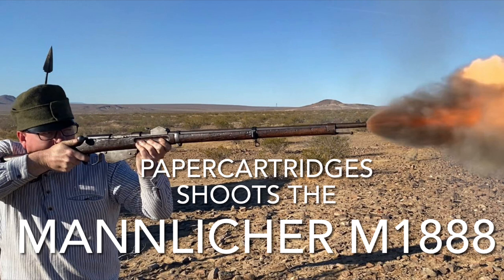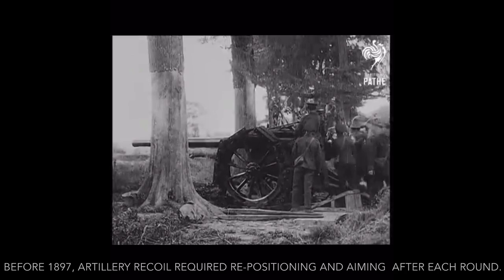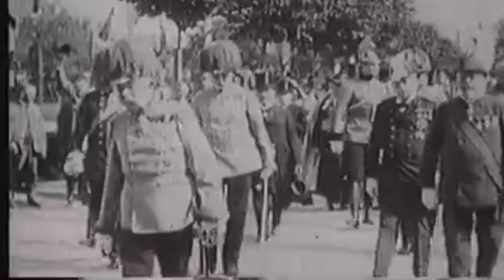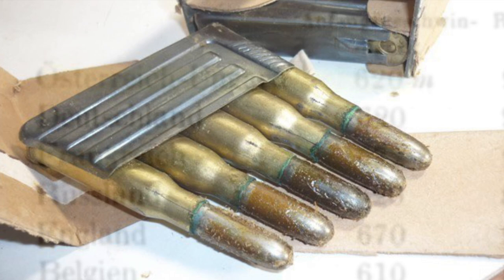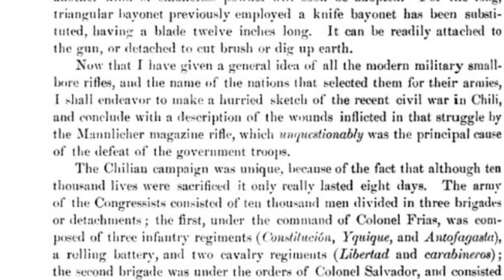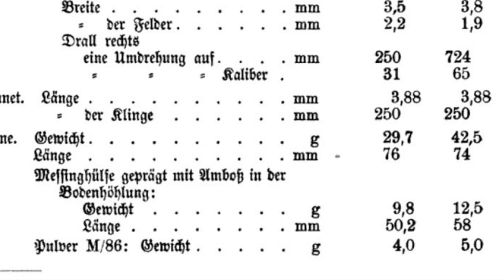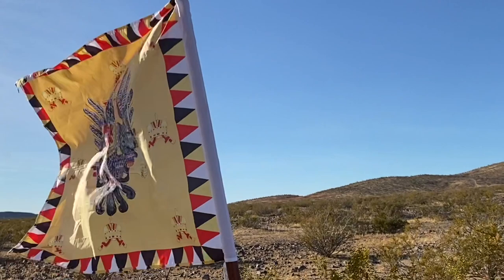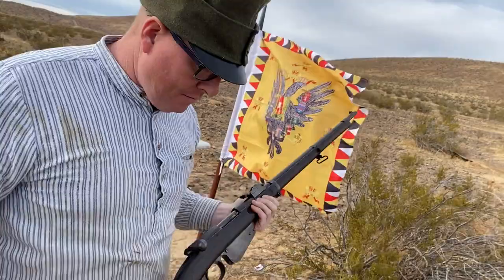PaperCartridges Shoots the Mannlicher 1888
In the last decade of the 19th century, the Mannlicher “Infanterie Repetier-Gewehr Modell 88” was among the most advanced infantry rifles in the world. It’s almost forgotten today, although the impact it had on further weapons development and changes to battlefield tactics is far greater than its modest reputation would suggest.

It was used extensively in the Chilean Civil War, one of the very few glimpses of “modern war” in the two decade period from 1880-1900. For a fuller discussion of the Chilean Civil War on FTG Military History, check out our video at this link: